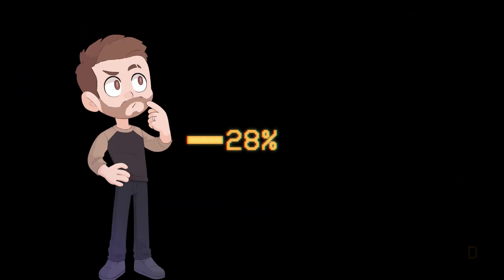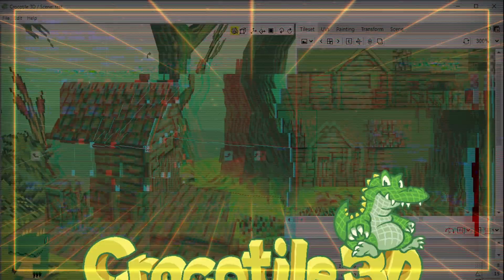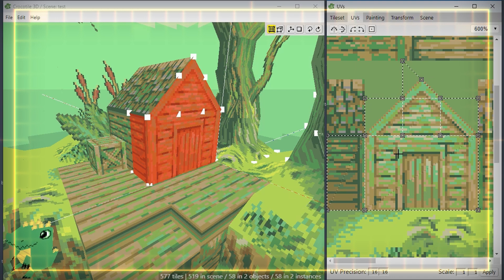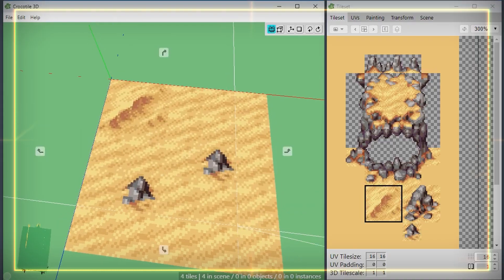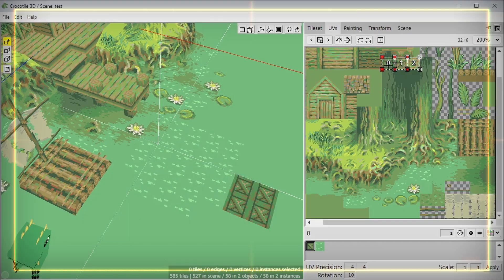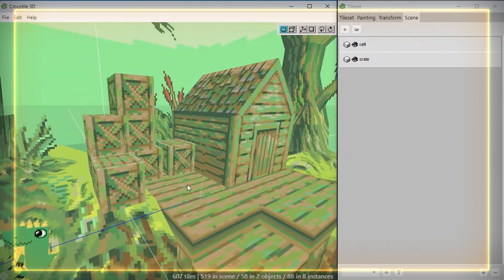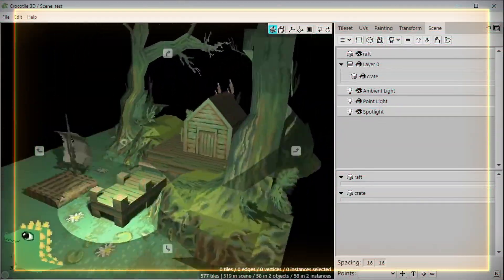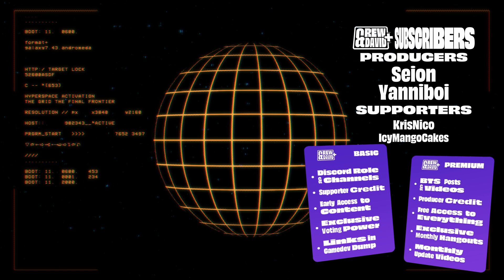Crocotile makes 3D Modelling EASY! – A Quick One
If you're a 2D artist or pixel artist, you can use @Crocotile3D to create 3D models, scenes, and animations incredibly easily! Create animations or PS1-style retro graphics for your Unity games!

● Davinci Resolve
● Adobe Photoshop